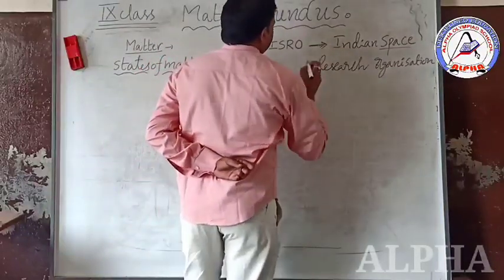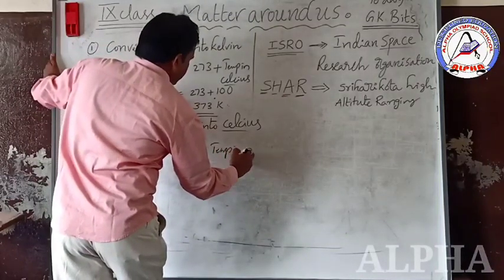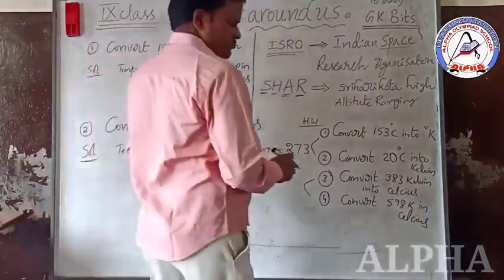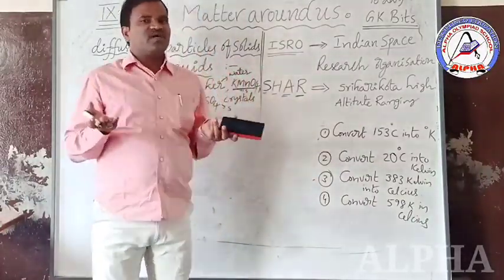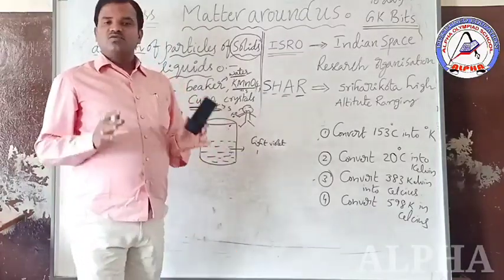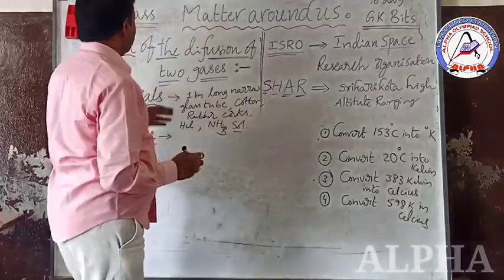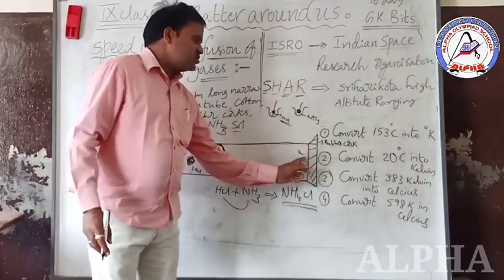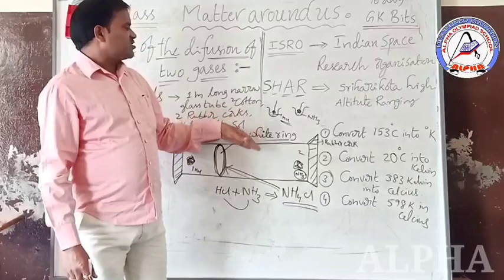9th Physics Matter Surround us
9th Physics Matter Surround us lesson